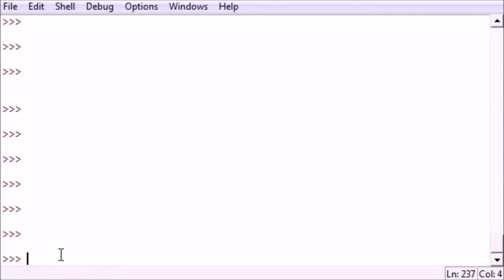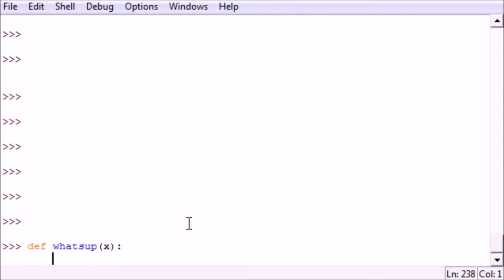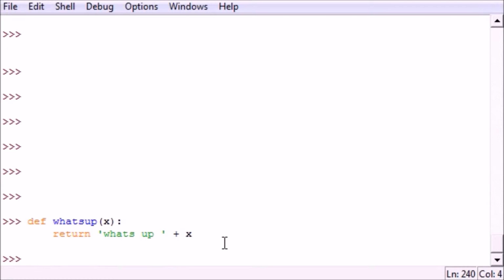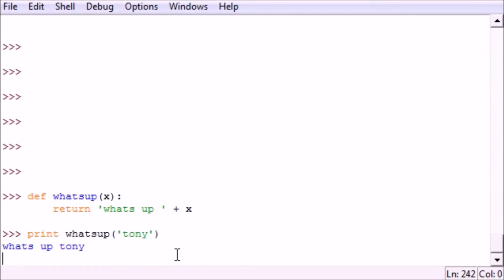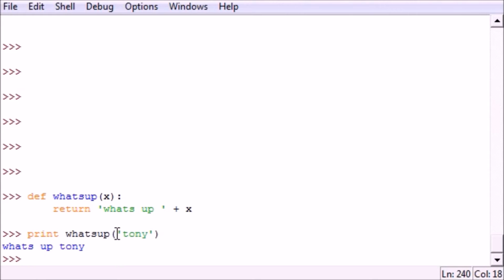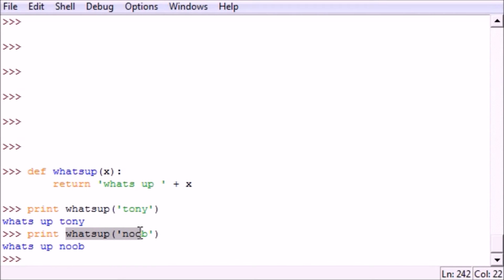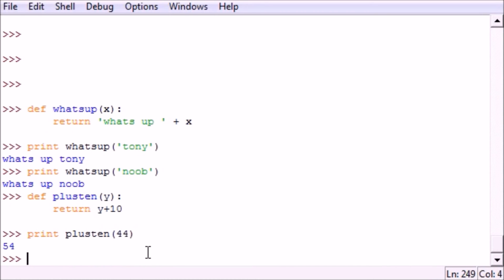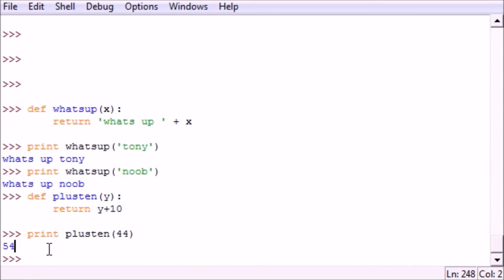27. BUILDING FUNCTIONS